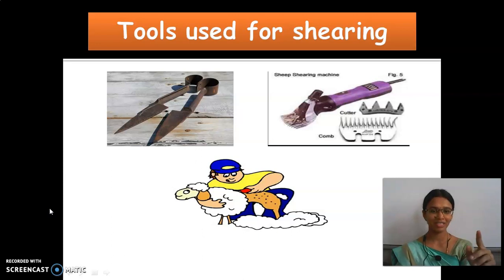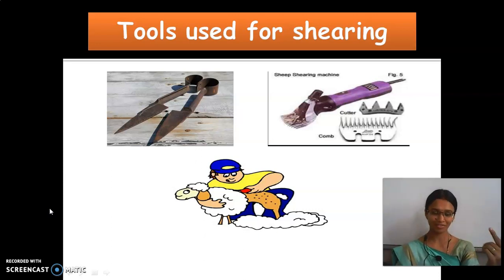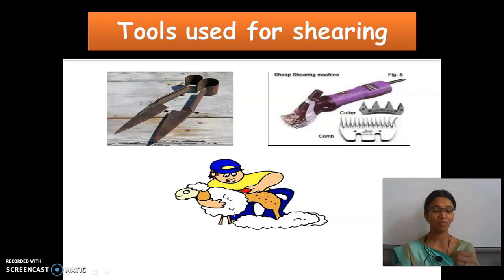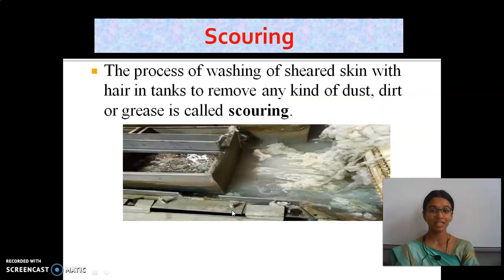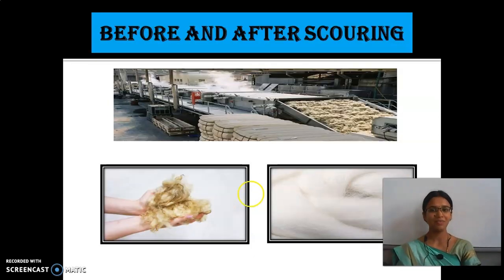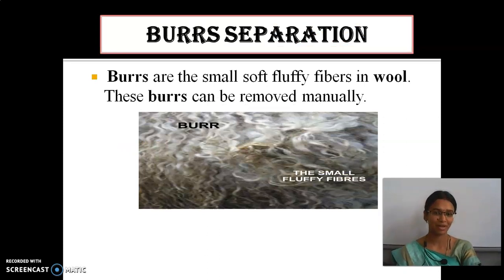GGVS7 SS C3 FIBRE TO FABRIC P4